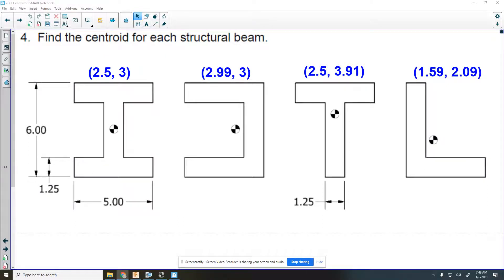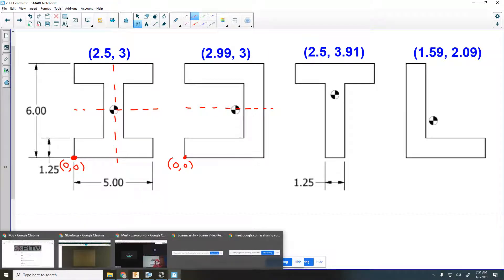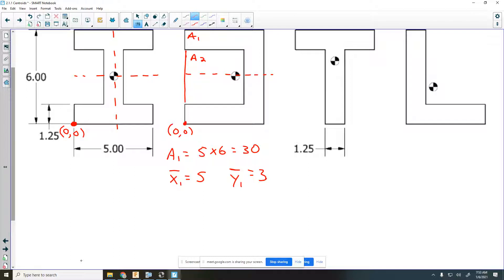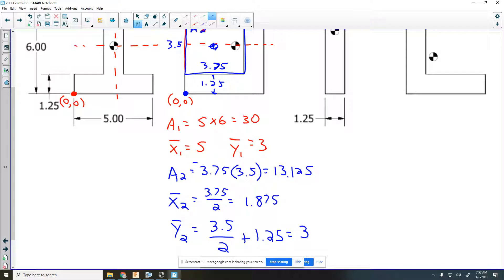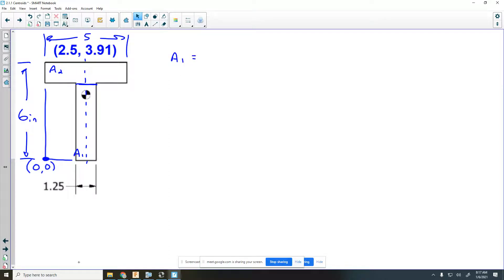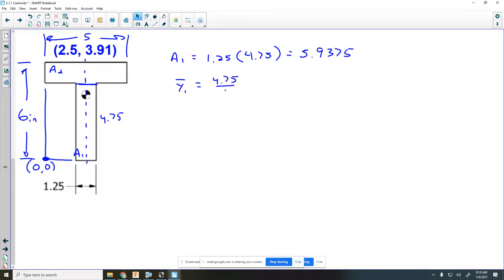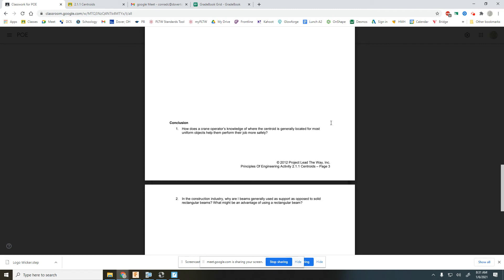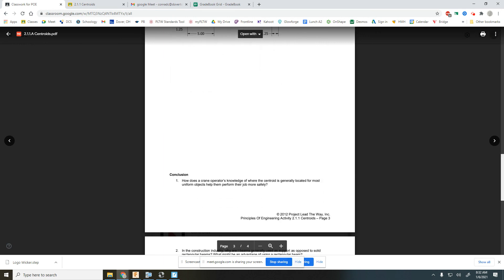Centroids of Structural Beams 1/6/2021